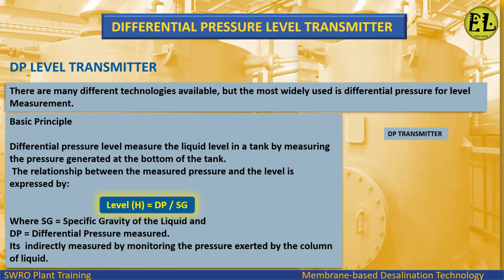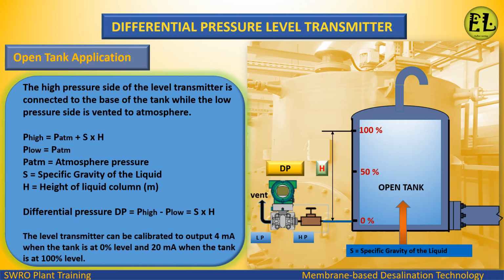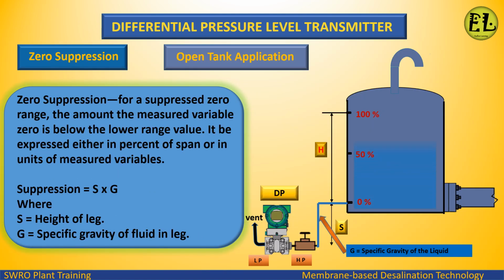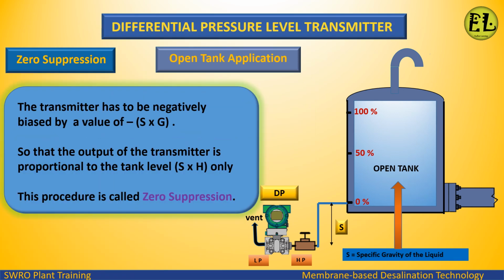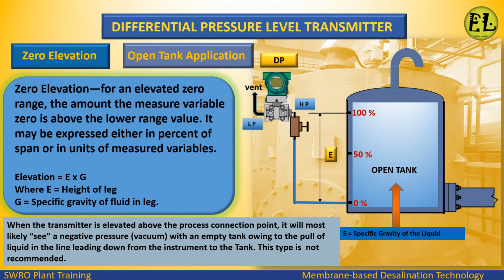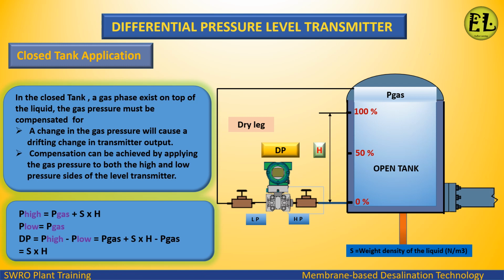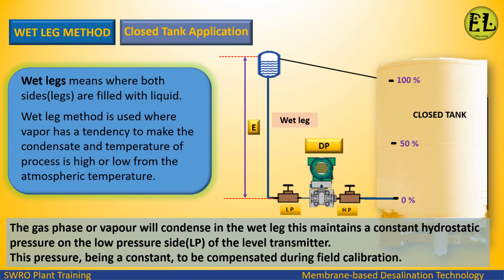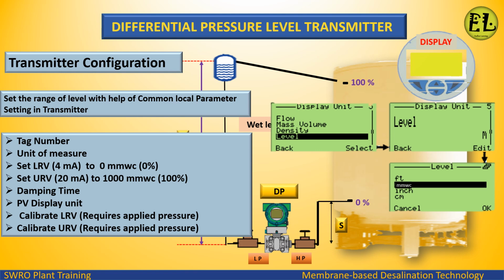Level Measurement using DP Transmitter| Zero Suppression | Tank level |Dry, Wet leg method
ENDLESS LEARNING
Differential Pressure  Level Transmitter
Open & Closed tank level
Zero suppression
Zero elevation
Dry leg method
Wet leg method